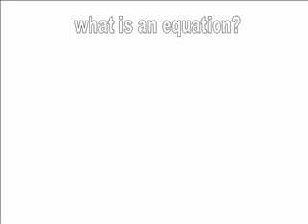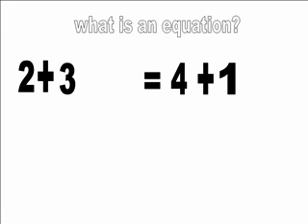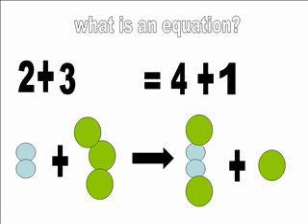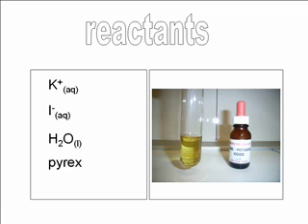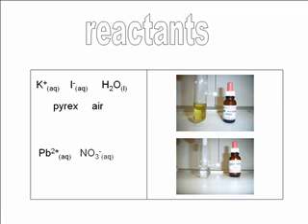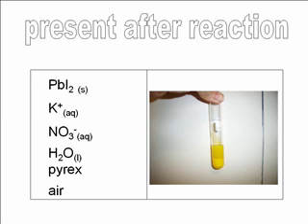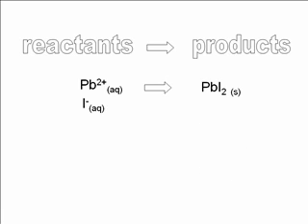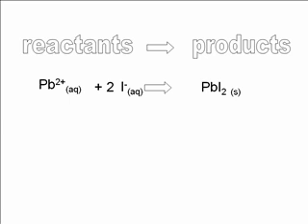Chemistry 101 : Ionic Equation